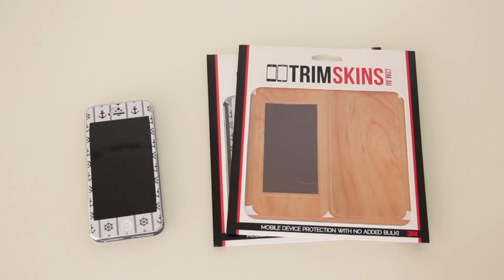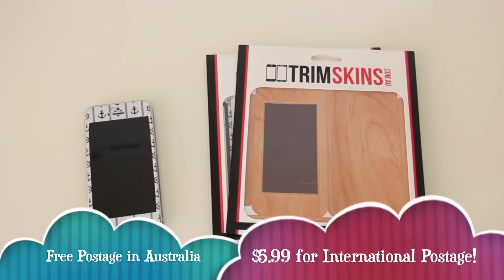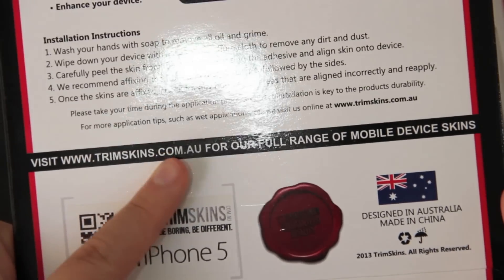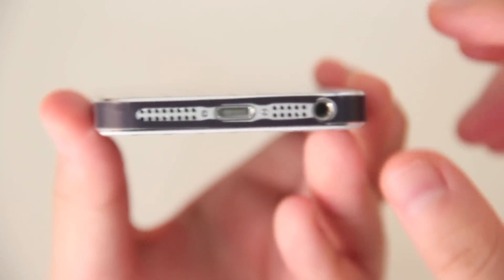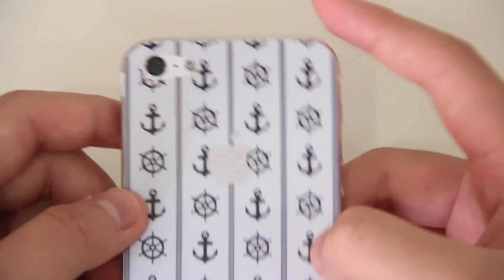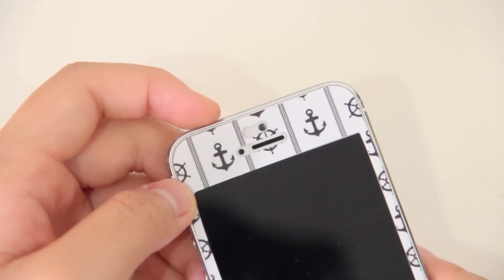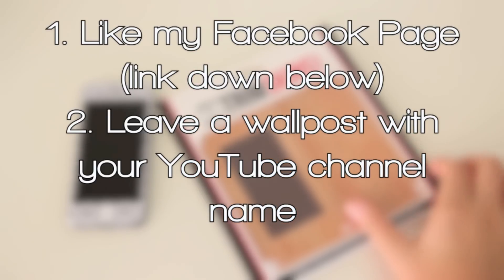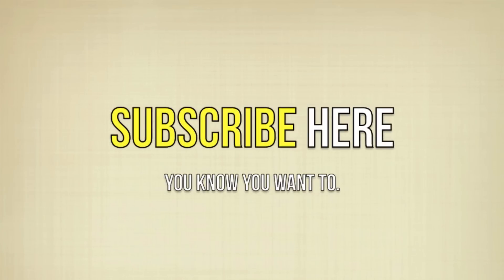REVIEW + GIVEAWAY: Trimskins for the iPhone 5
1.
2. Post on my wall with your youtube username!